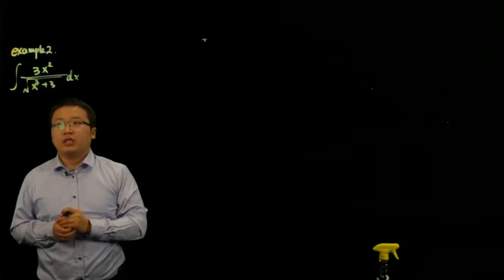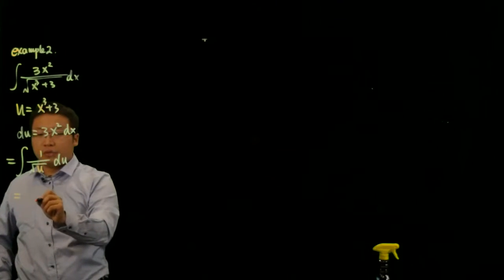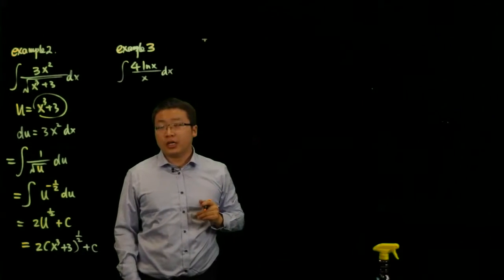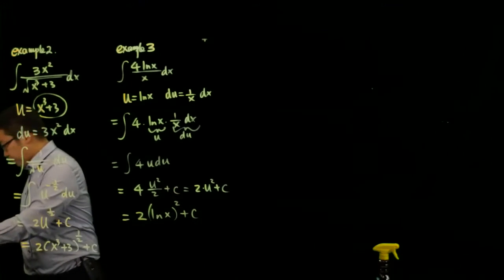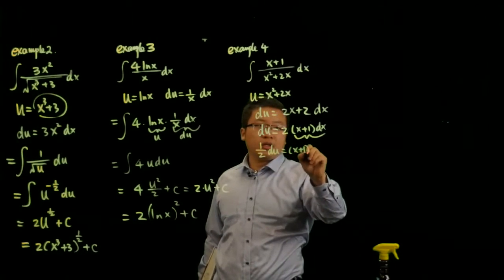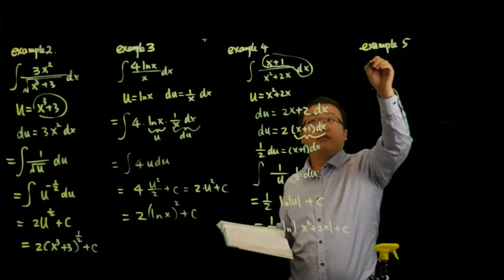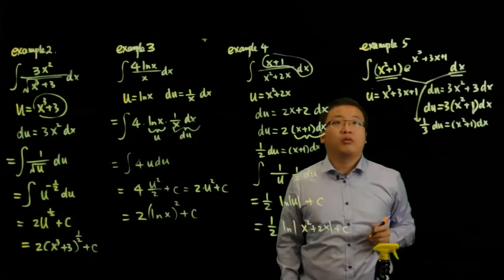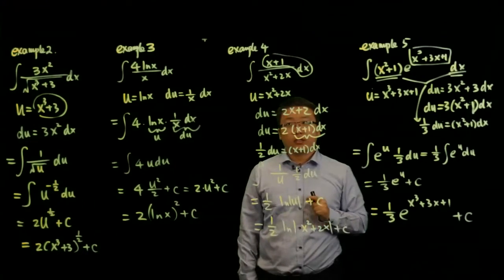6.2 Substitution - Lecture(2)